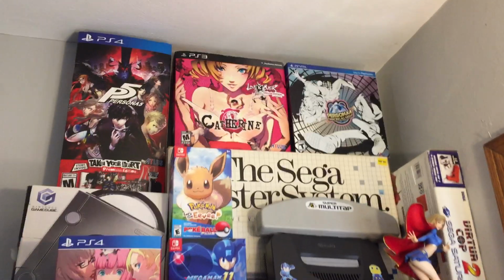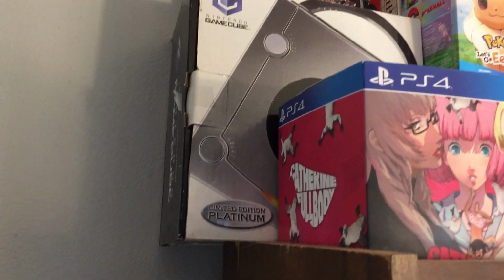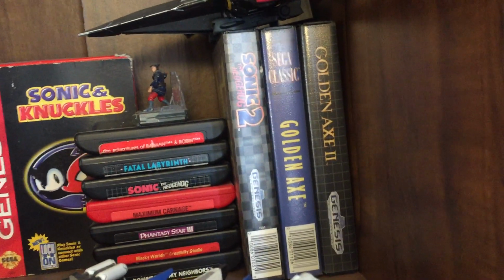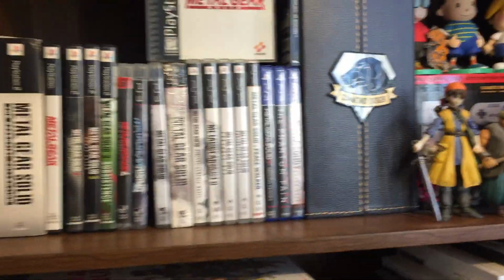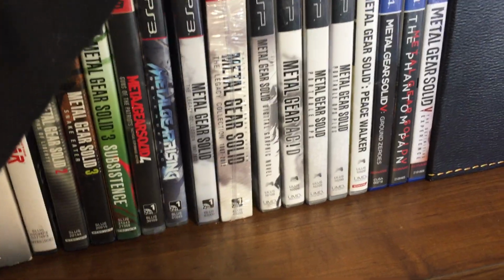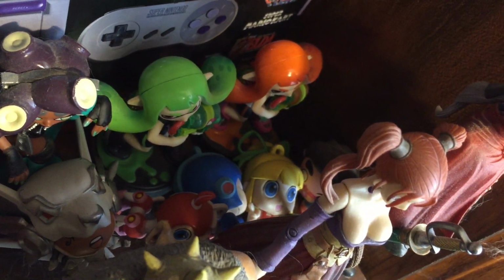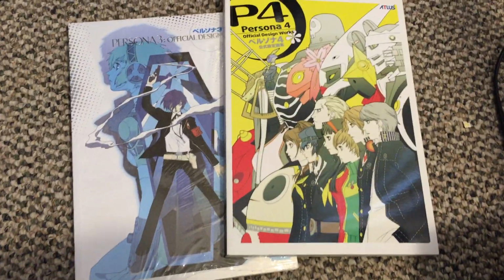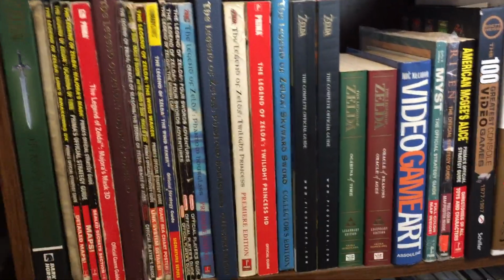JZNES Room Tour! Part 1: Collector's Editions, Sega Stuff, and Metal Gear Solid [November28th, 2020]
The first part of my room tour series
[As of November28th, 2020]